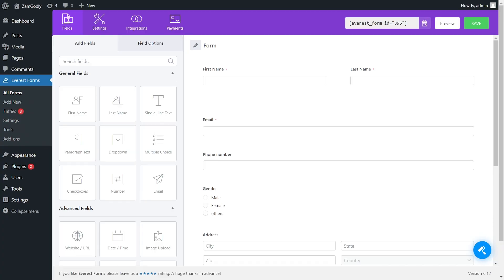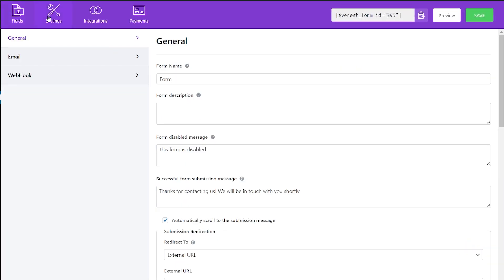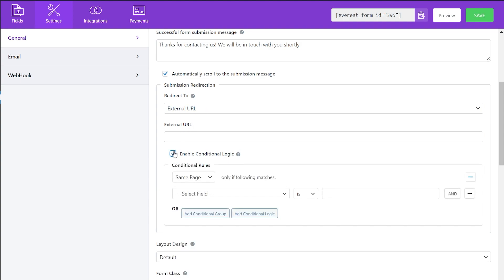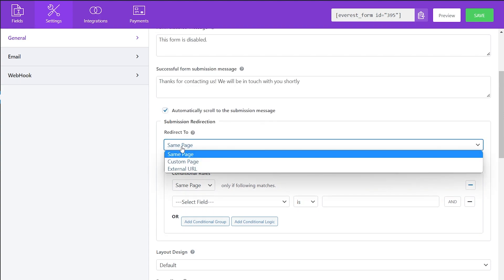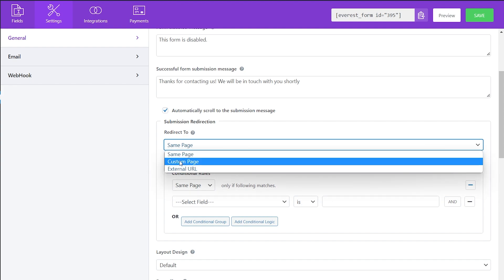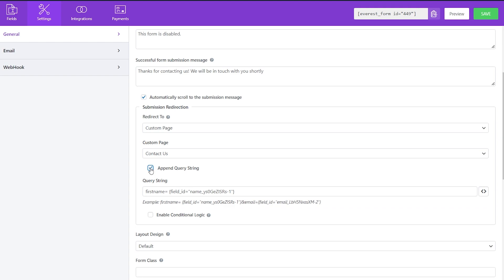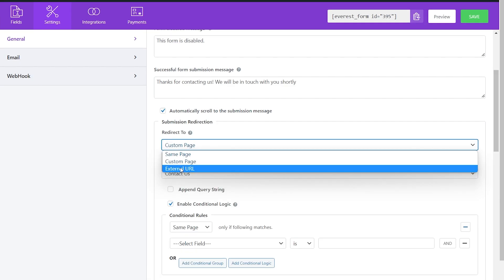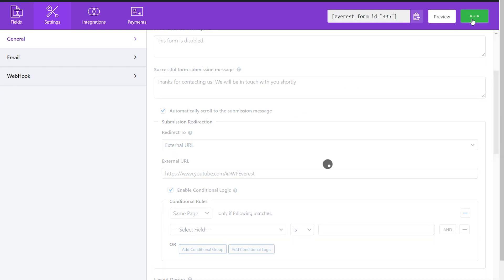How to Redirect Users after Form Submission?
Learn how to redirect users after form submission.

A step-by-step guide on redirecting users to the same page, a custom page, or an external URL after form submission. You can also use conditional logic for redirections based on user input.